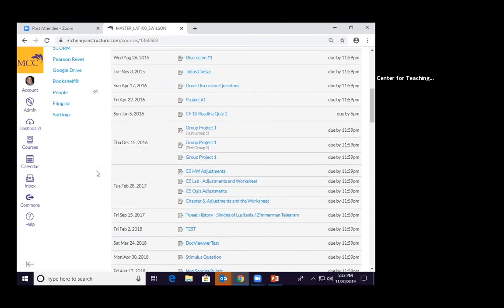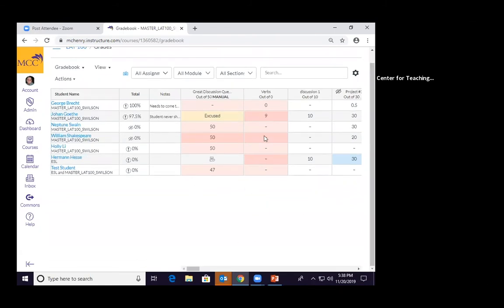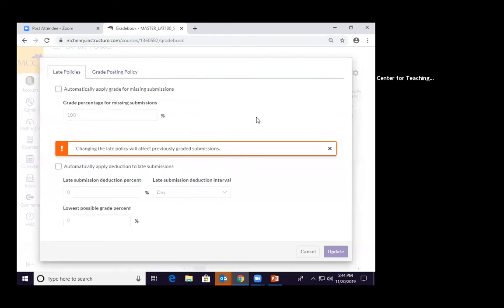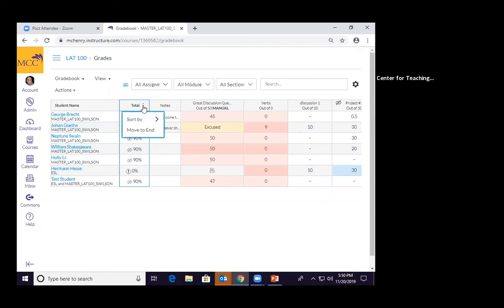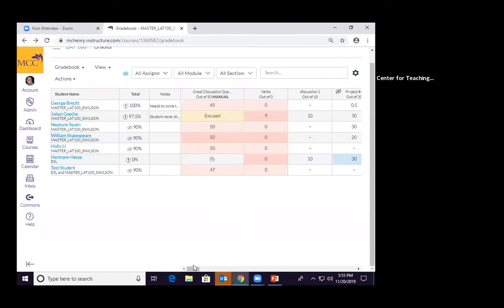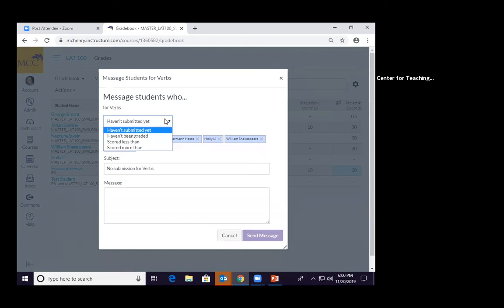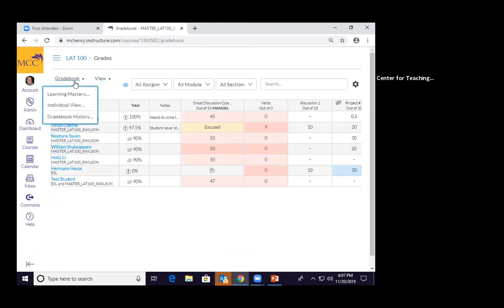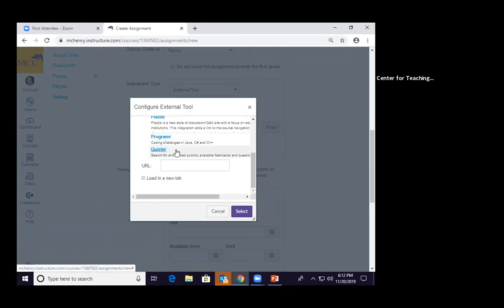Demystifying the Grade Book in Canvas